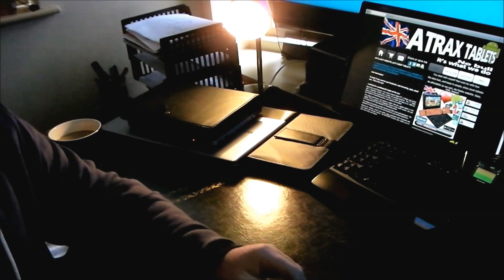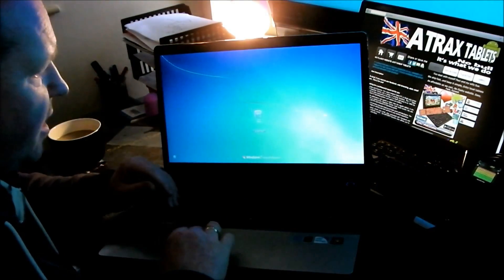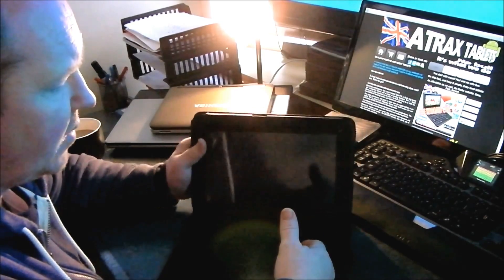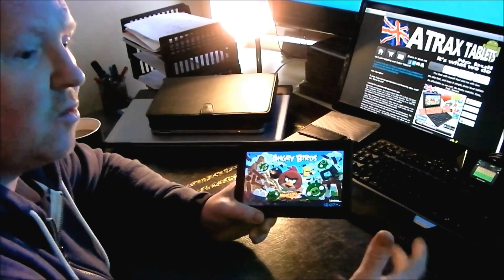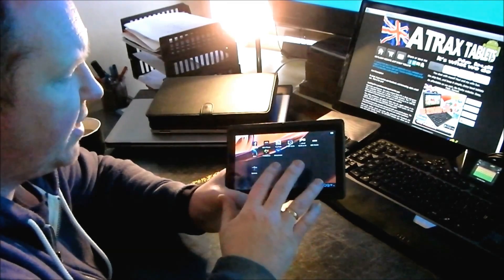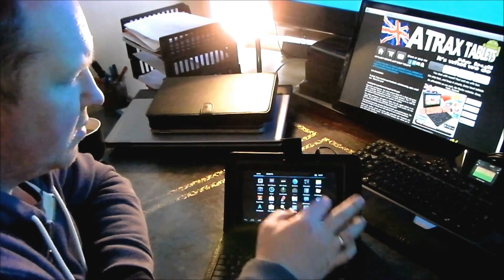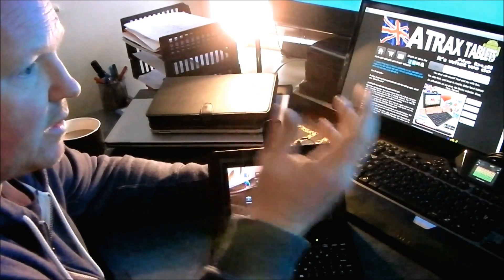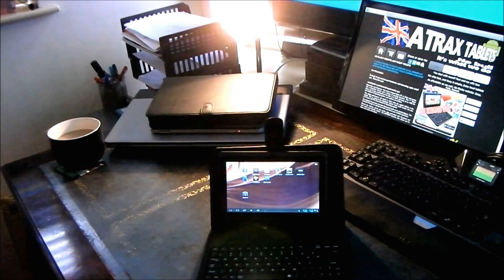The Best Cheap Andoird Tablet 2012 and Keyboard Case Review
A very Basic Review of the Q88 Allwinner A13 Andoird Tablet, What will it do and What will it not do.
Product Description
CPU Allwinner A13, 1.2GHz (OC to 1.5GH)
GPU Mali 400
LCD Android 4.0
RAM 512MB DDR3
Nand flash 4GB flash
Shell material plastic
3G Not built in, support 3G/WCDMA dongle
Extend card support TF card up to 16GB
Camera Front camera, 1.3MP
Gravity sensor yes
Multi-touch 5 point touch
Flash Flash 11.1
Android market yes
Youtube yes
Video AVI(H.264,DIVX,XVID),rm, rmvb, MKV(H.264, DIVX,XVID)WMV etc
Music MP3/WMA/WAV/APE/AAC/FLAC/OGG
Ebook TXT, PDF, HTML, RTF, FB2
Skype yes
WIFI 802.11 b/g/n
GPS no
Earphone interface 3.5mm
Power adapter 5V/1.5A
Battery 2-5hours
Language english, spanish, italian, french, portuguese, Russia, germany, turkish, japanese, korean, chinese etc
Other applications office, browser, gallery, clock, calculator, calendar, taskiller, gmail
Extend port mini USB, DC in, earphone jacke, TF card slot
Package include 1 x AC charger
1 x User manual
1 x USB cable